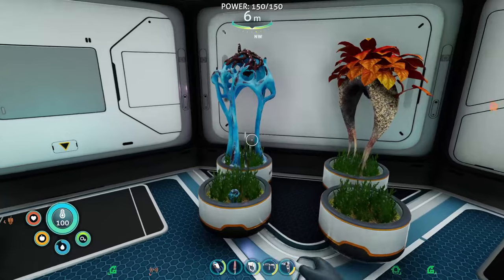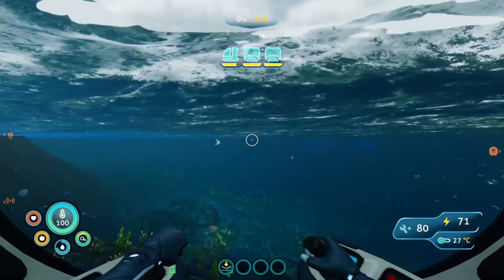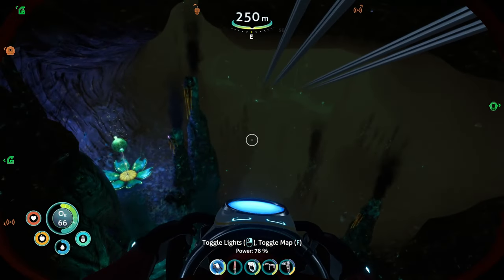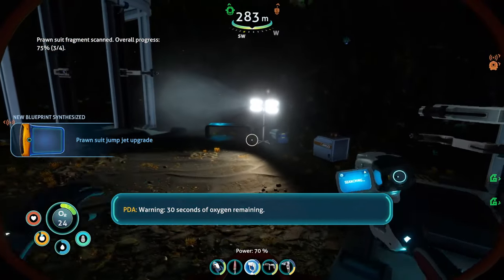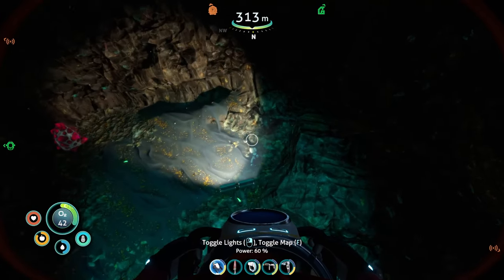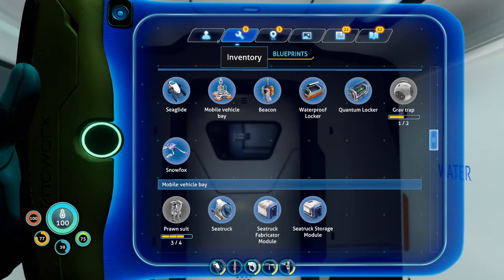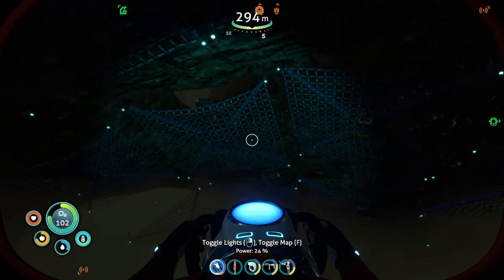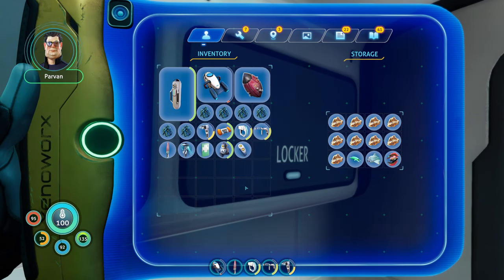Exploring The Mines!!! | Subnautica Below Zero - Ep.8